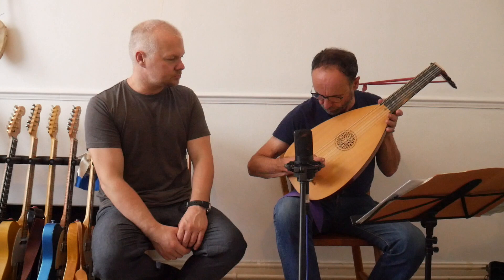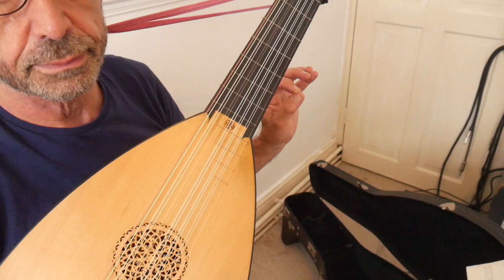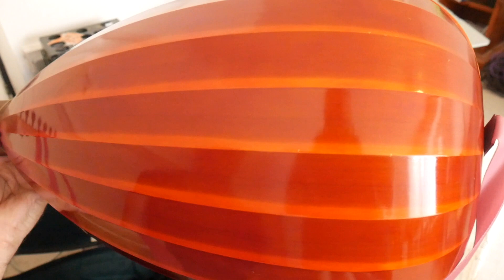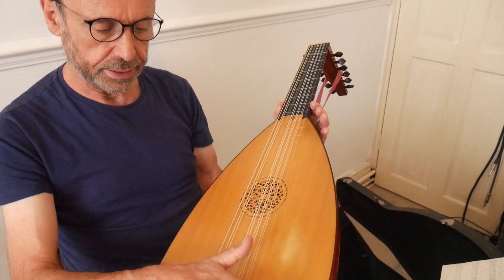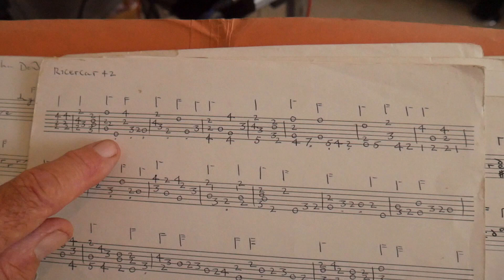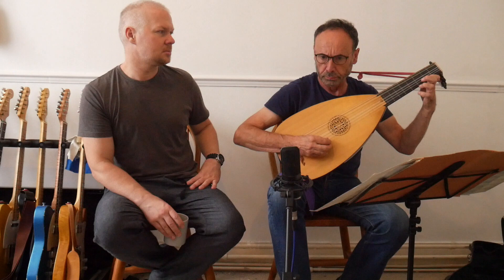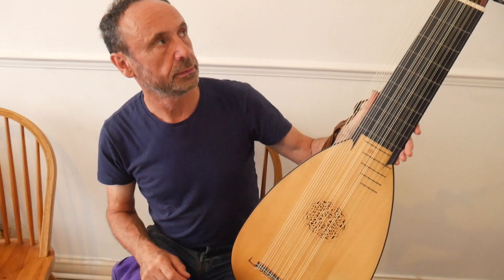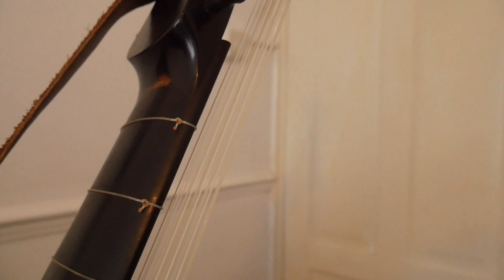The Lute - history, composers, repertoire and technique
Dave Parsons visits to demonstrate and talk about his lute instruments. We look at the lute, it's history and composers such as the great John Dowland.